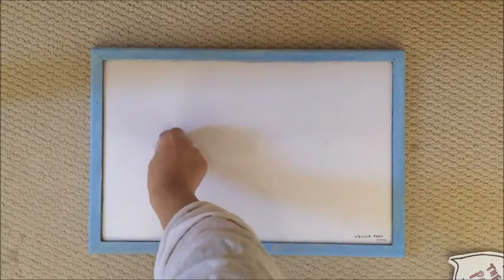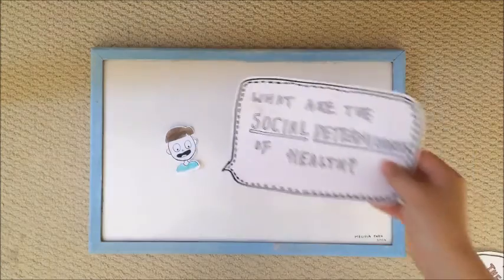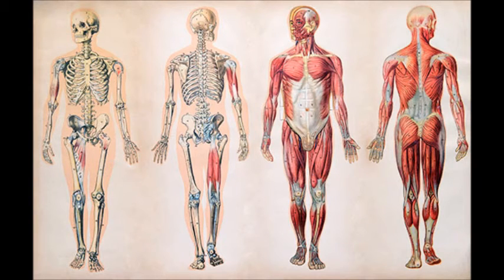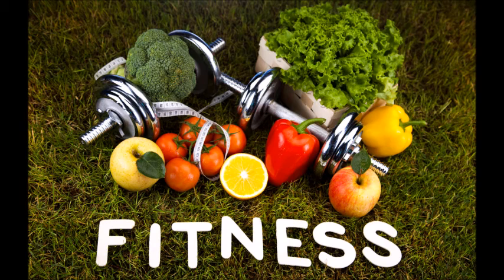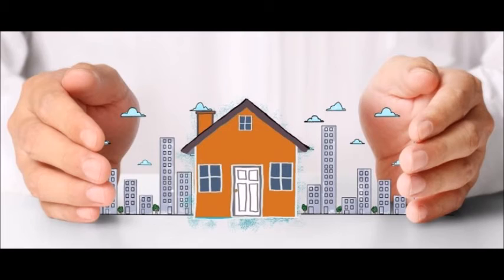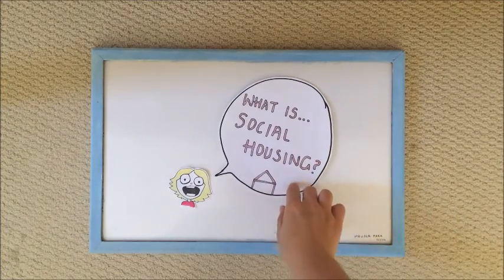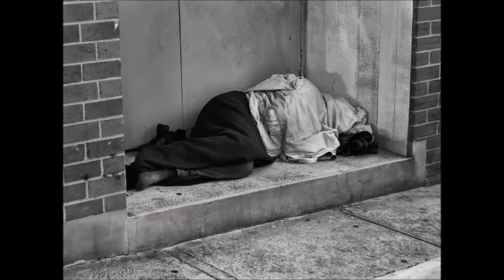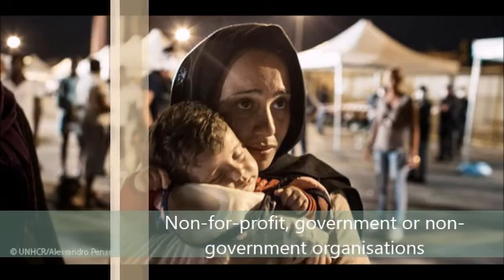SCWK3006 Health Inequality iMovie FINAL